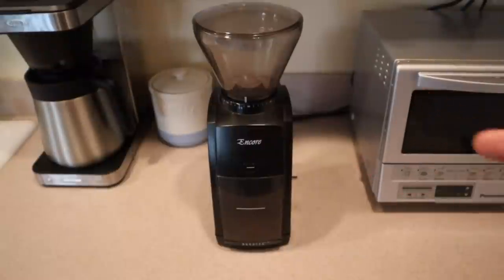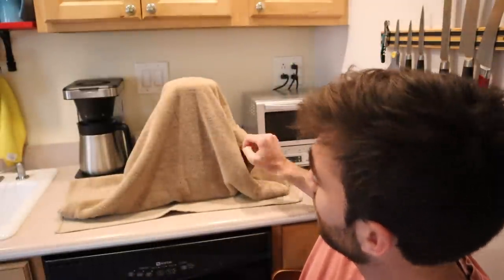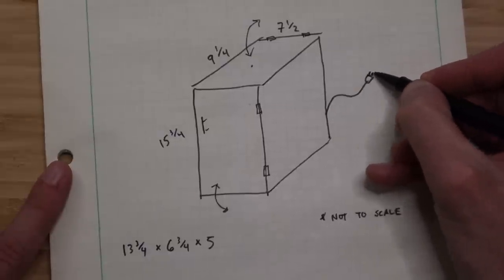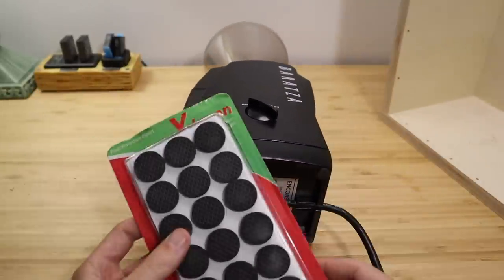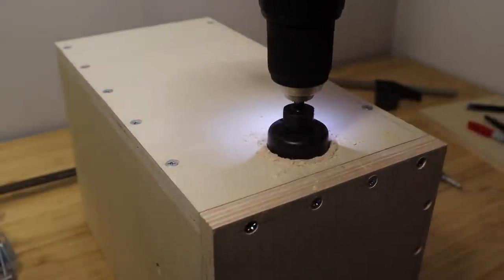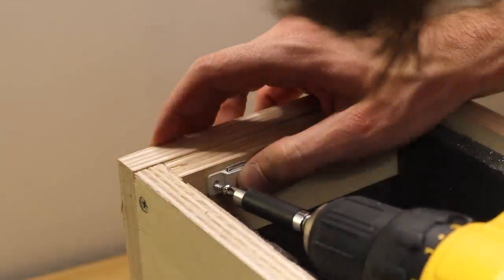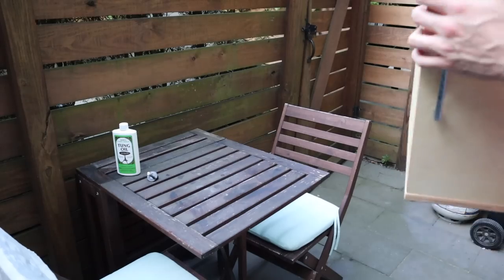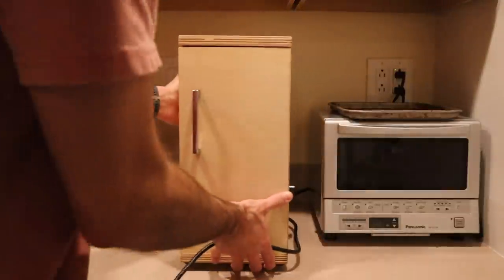Building a Silencer for my Coffee Grinder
hopefully Julia can sleep through the mornings now

for those wondering, that is a Baratza Encore coffee grinder. It's a great machine, but it is very loud

00:00 intro
00:53 decibel testing
01:59 design
03:05 the build
03:53 on/off switch
05:10 power door (thank you to the Spirited Man himself, @vanneistat )
05:28 front door
05:48 sound deadening foam
06:30 lid and problem magnets
06:59 finishing touches
07:35 testing
08:14 outro